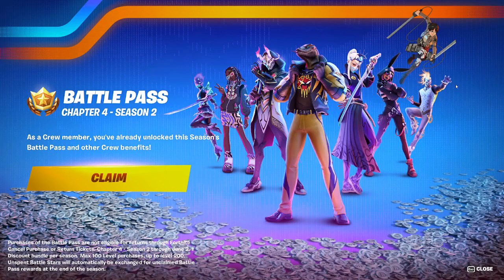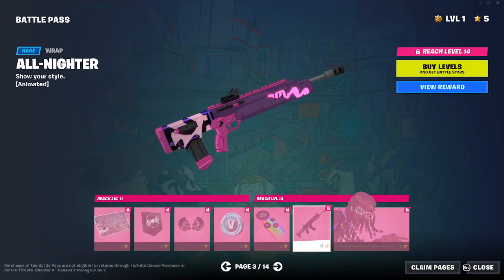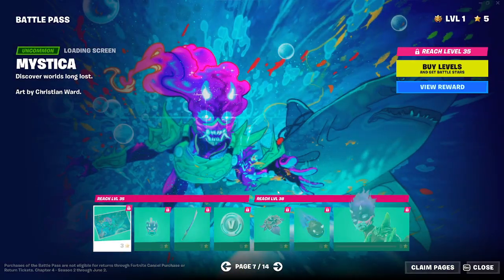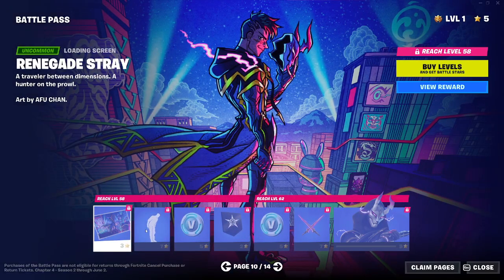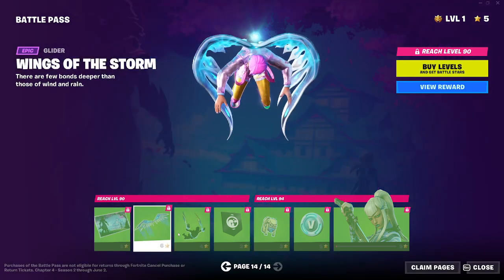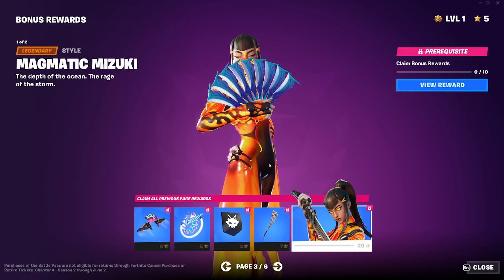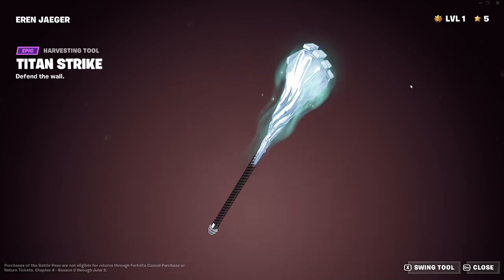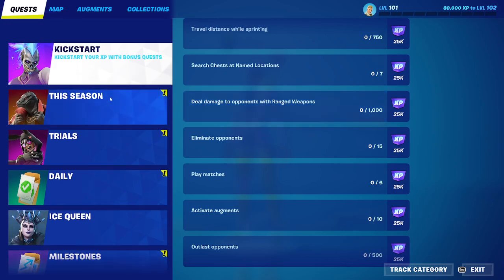*NEW* CHAPTER 4 SEASON 2 BATTLE PASS REACTION! (Fortnite Battle Royale)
Fortnite Item Shop right now on February , 2023.

I Talk is a Fortnite YouTube channel, talking about all things Fortnite Battle Royale! We discuss everything from leaks, patch notes, updates, thoughts and opinions, and any other topics that are relevant! I also do daily Item Shop videos everyday, so if you want to see something that's currently in the Item Shop, you can see that I upload every single day for the Item Shop.